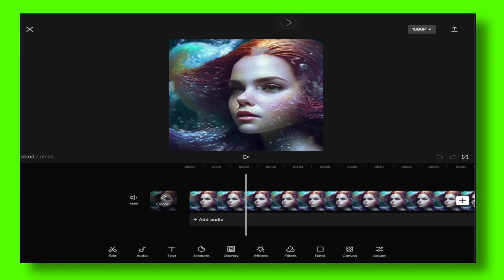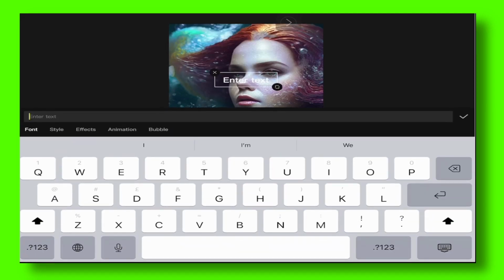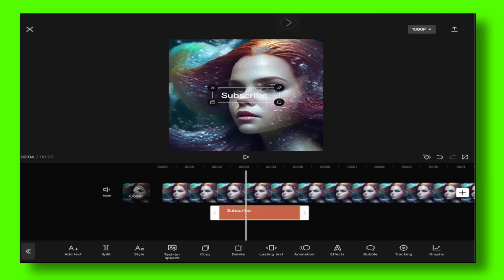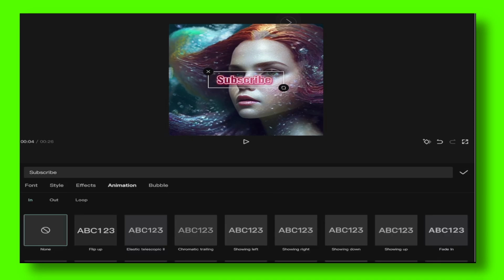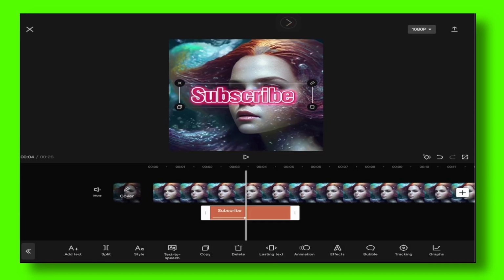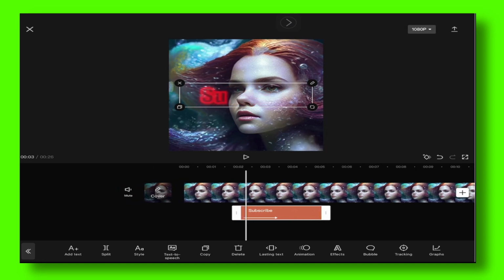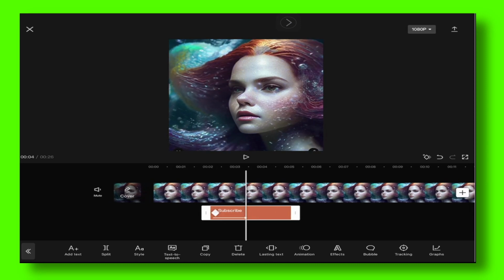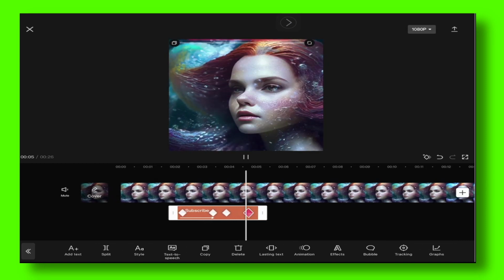Capcut Ipad: How To Add Effects/animations To Your Text In Capcut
If you're looking to add some words to your text in CapCut, you're in luck! In this step-by-step tutorial, I'll show you how to easily add effects and animations to your text. With just a few clicks, you can take your video content to the next level. Let's get started!